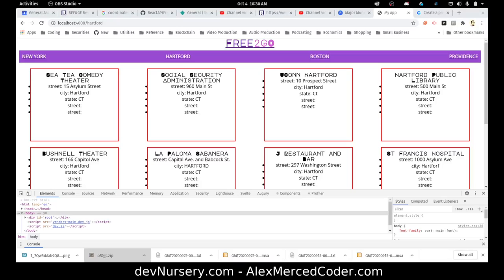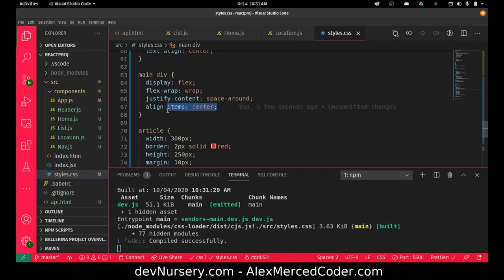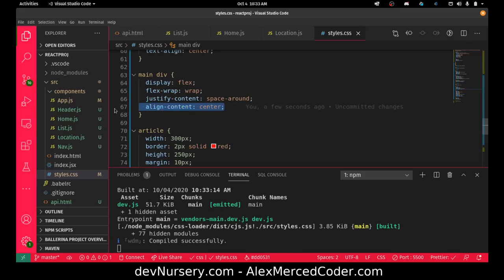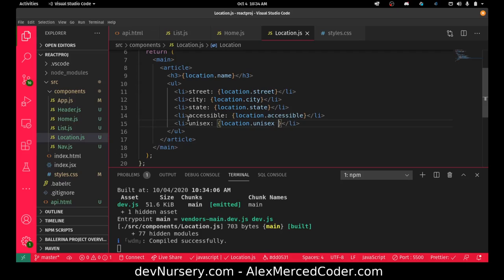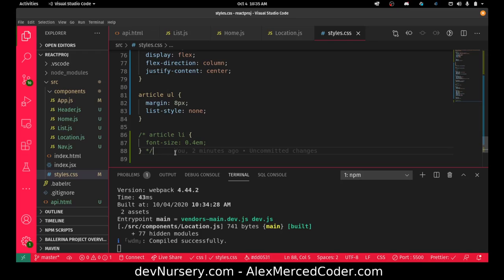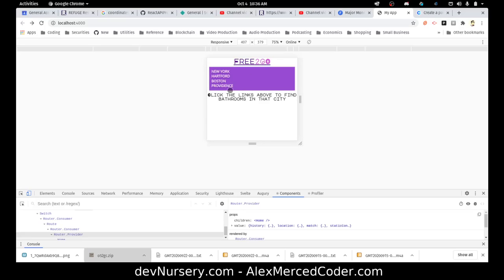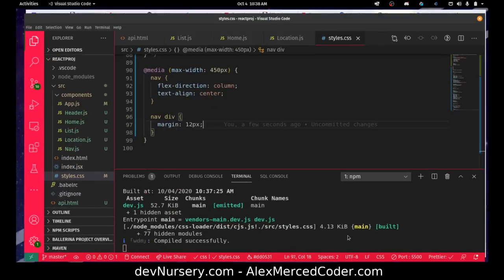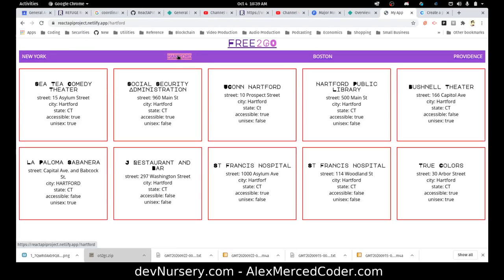AM Coder - React + API #5 - Mobile Styling, Wrap Up